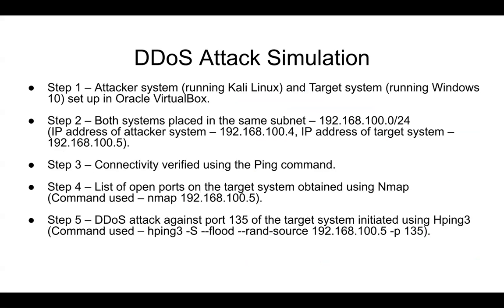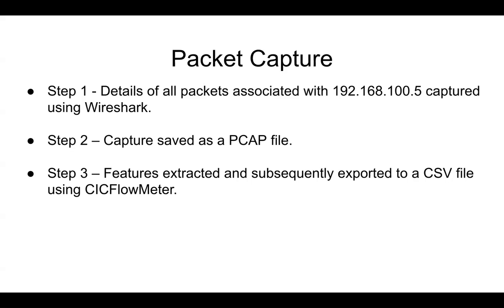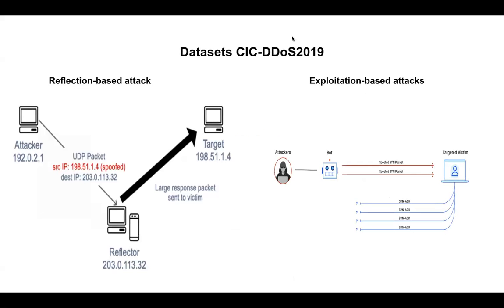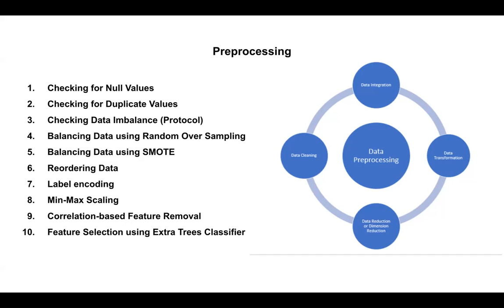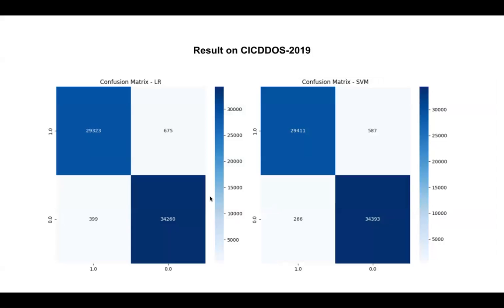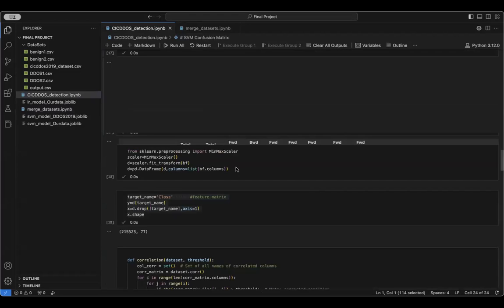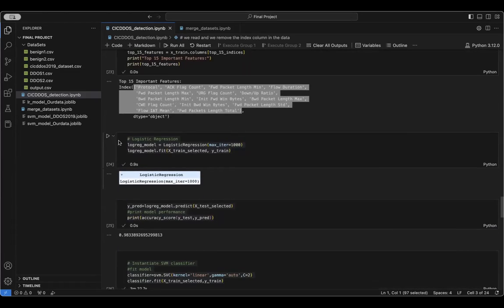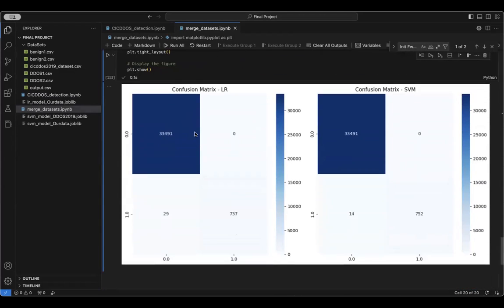DDOS Attack Detection Using Machine Learning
In this video, we explore an advanced ML model that combines SVM and Logistic Regression for enhanced DDoS attack detection. We simulate attacks using 'hping3' and validate our model with real data and the CICDDOS-2019 dataset, available at UNB CIC Datasets. Discover how this model advances cybersecurity.